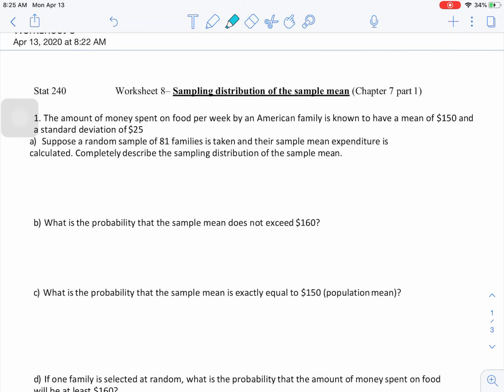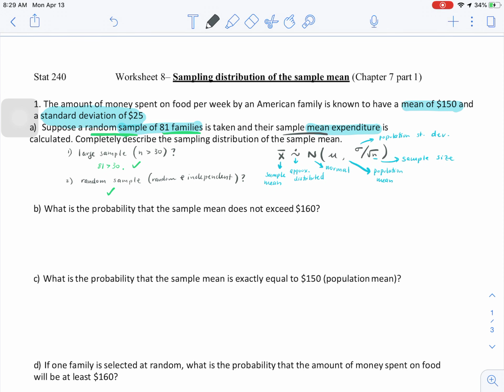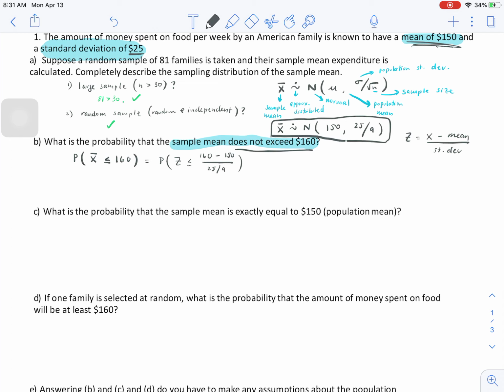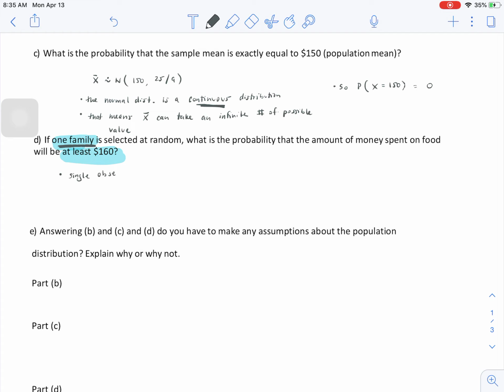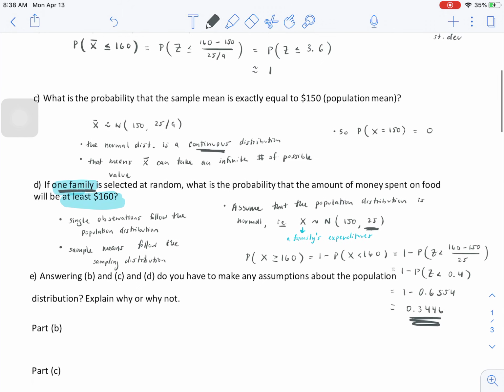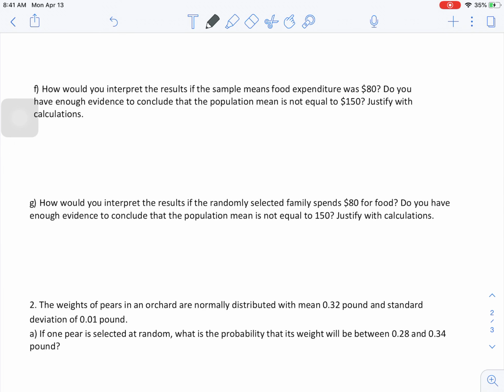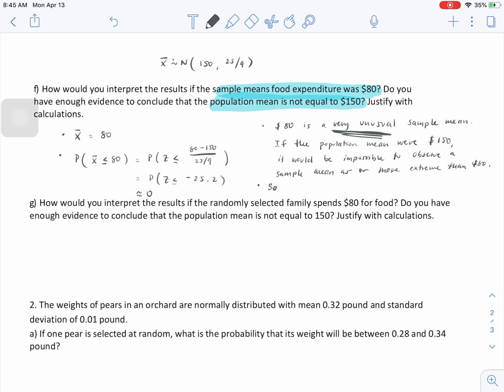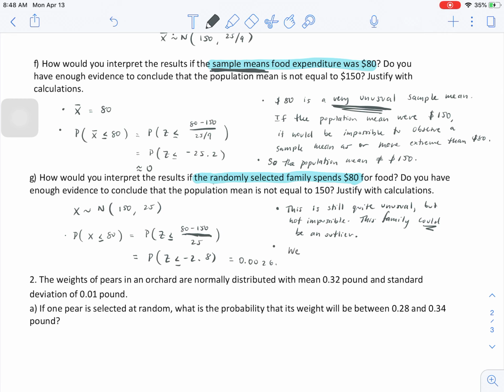Worksheet 8 Question 1